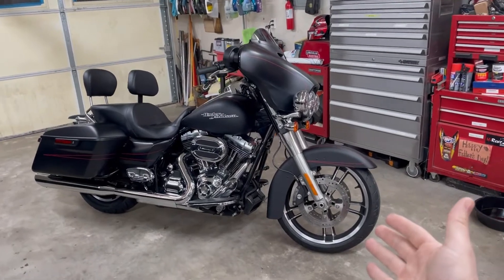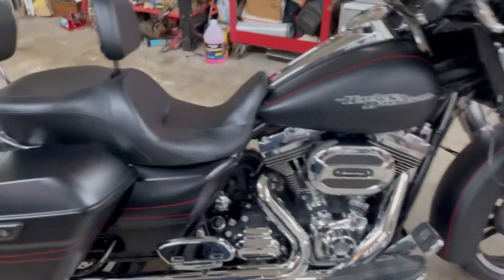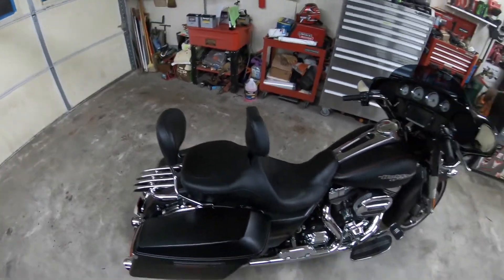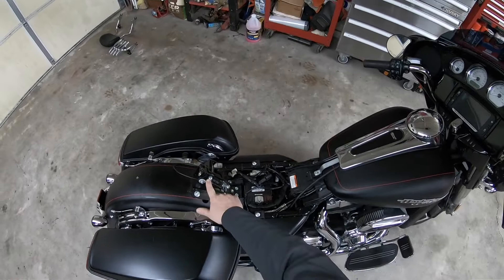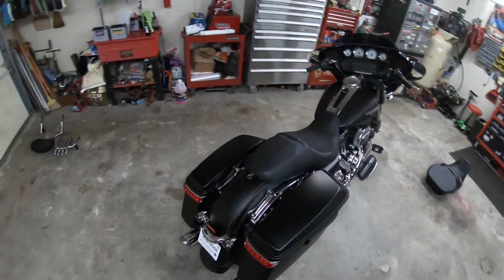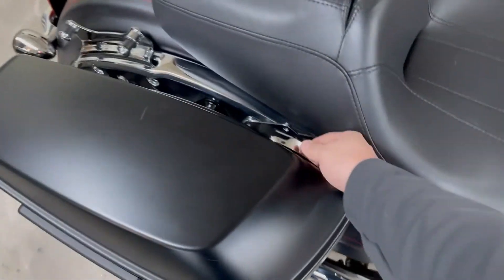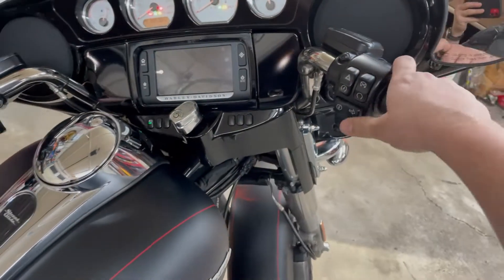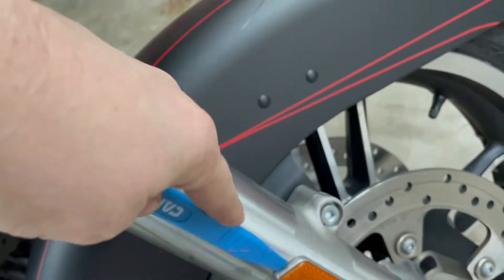I Sold My Dual-Sport And Bought A Harley Davidson Street Glide Touring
This thing is amazing and I can't contain myself.  2014 Harley Davidson Street Glide Special.

by using code “Chris2022”💥

"Due to factors beyond the control of Coyote Chris, it cannot guarantee against unauthorized modifications of this information, or improper use of this information.  Coyote Chris assumes no liability for any property or personal damage that may arise from doing a repair on your vehicle after watching any of our videos.  Due to factors beyond the control of Coyote Chris, no information contained in this video shall create any expressed or implied warranty or guarantee of any particular result.  Again, any injury, damage or loss that may result from improper use of tools, equipment, or the information contained in this video or any of our videos is the sole responsibility of the user and not Coyote Chris."